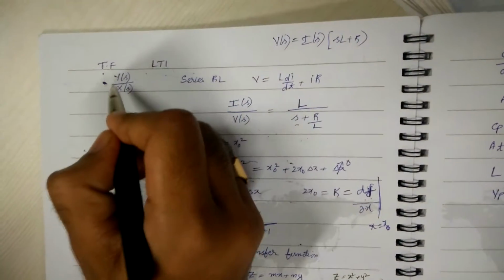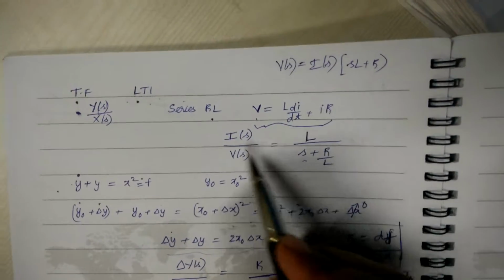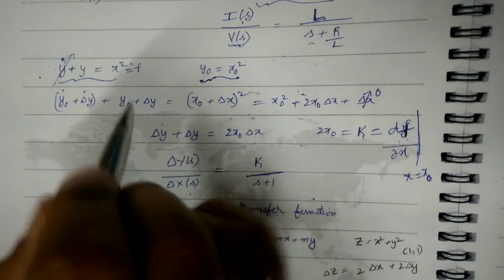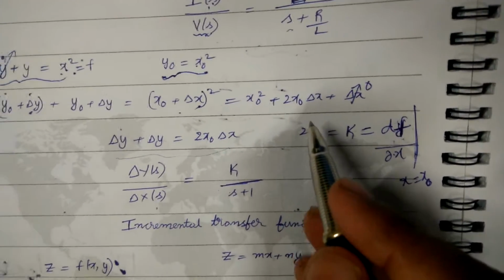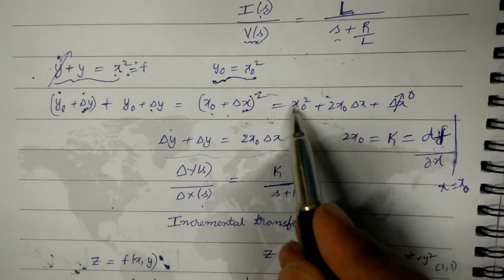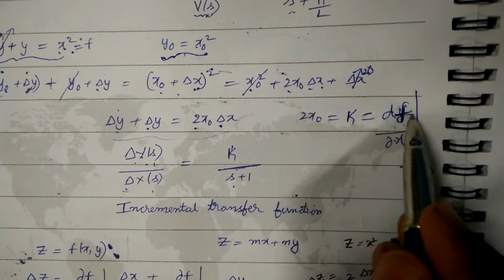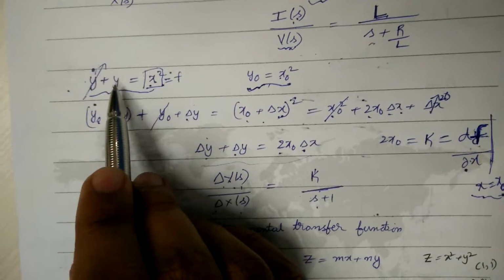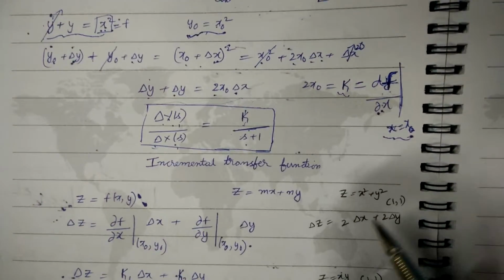Incremental transfer function of dynamical systems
Taylor's series expansion and linearization of dynamical systems, finding the incremental transfer function